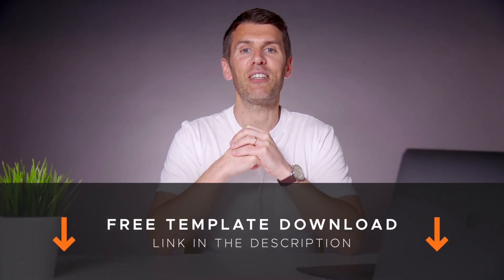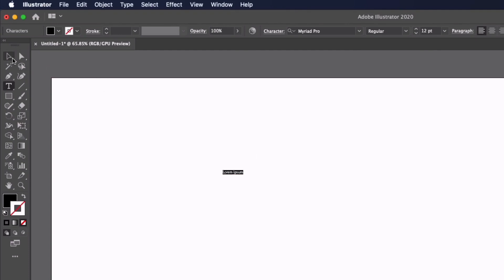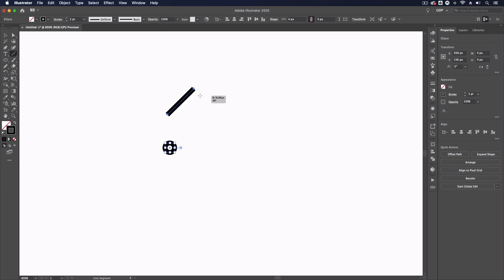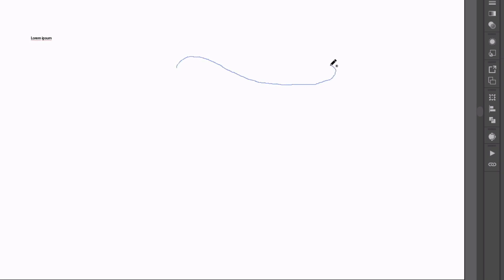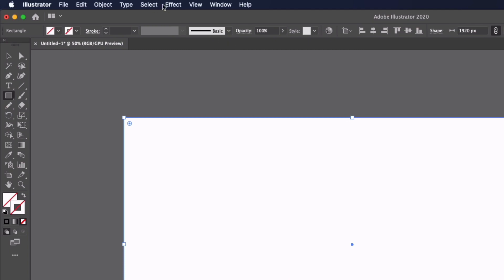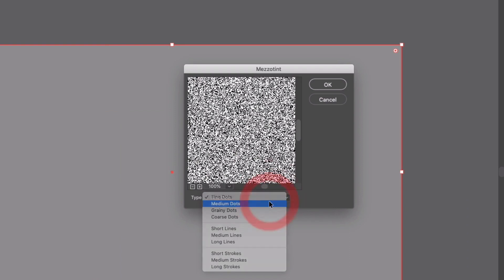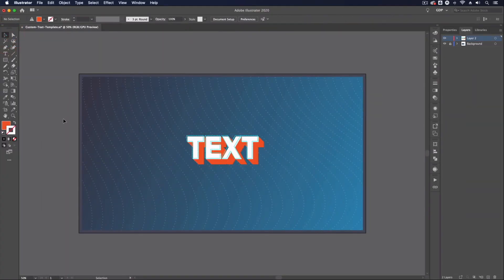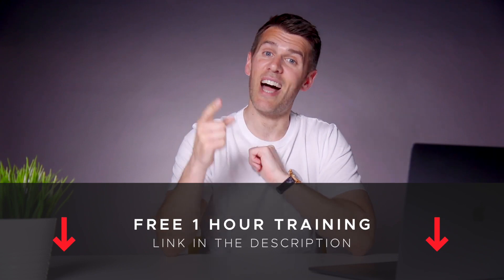The 5 Worst Things About Adobe Illustrator?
- SORRY TEMPLATES NO LONGER AVAILABLE FOR DOWNLOAD BUT ENJOY THE FREE CONTENT - 👉 FREE TEMPLATE DOWNLOAD

In this video we’ll show you our 5 biggest dislikes about Adobe Illustrator.

Let us know yours in the comments below.